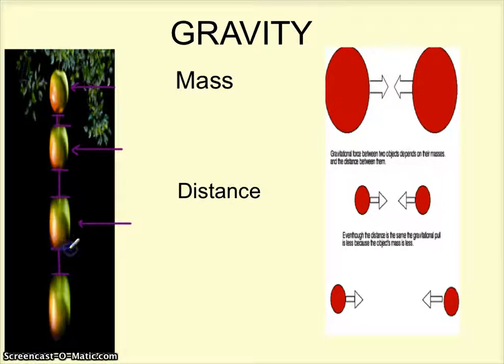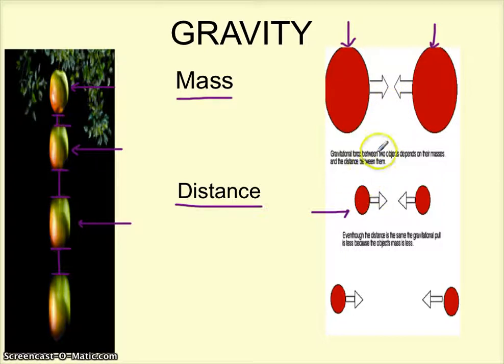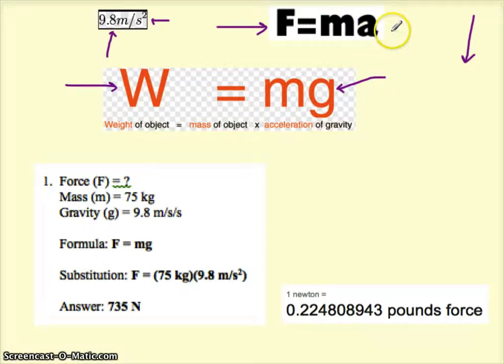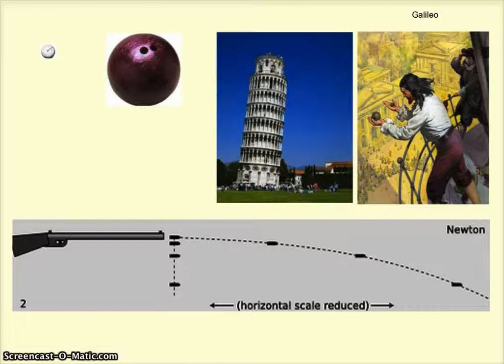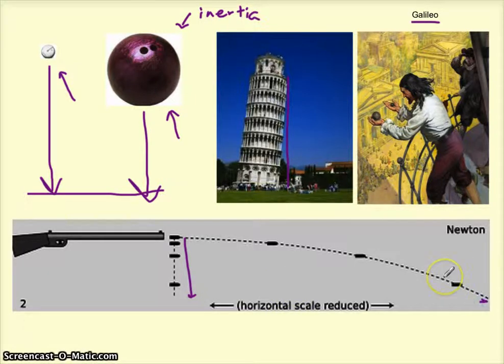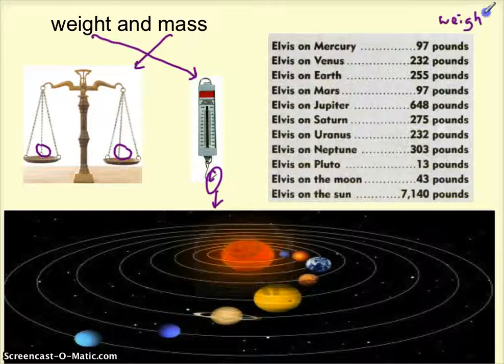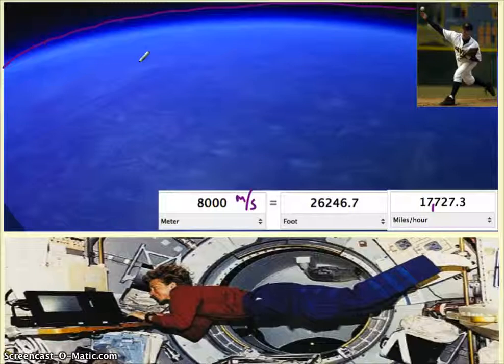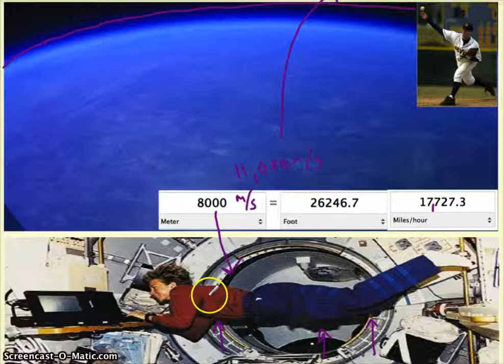Mr Mitchell 8-6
An 8th grade instructional science video on gravity